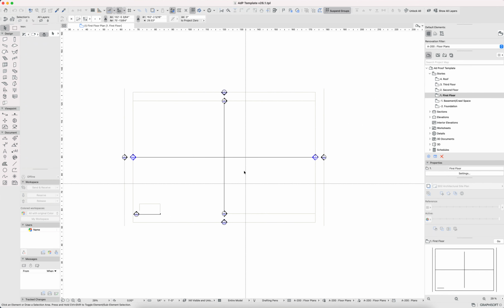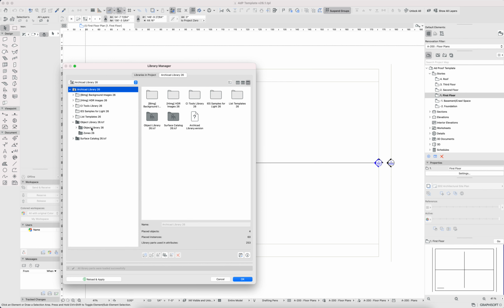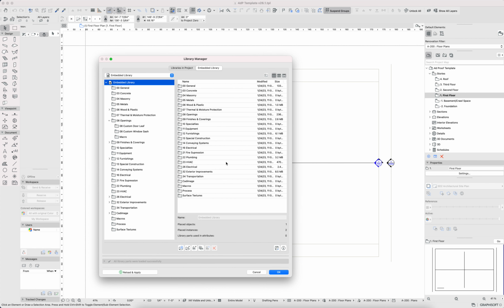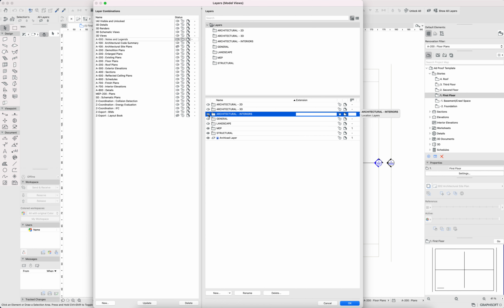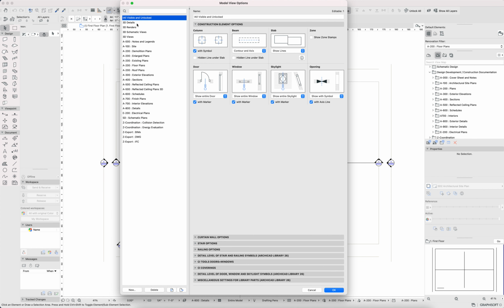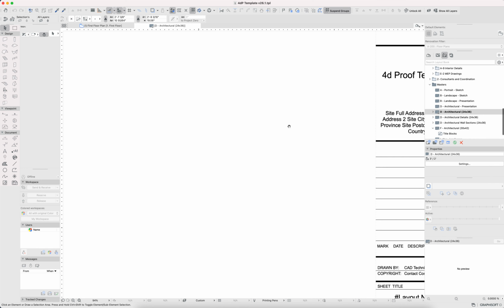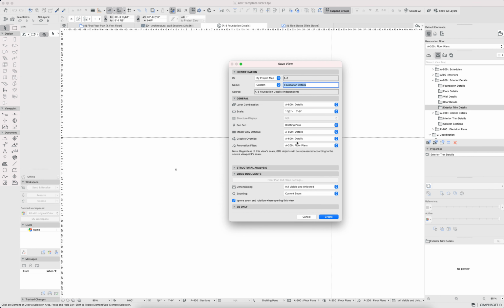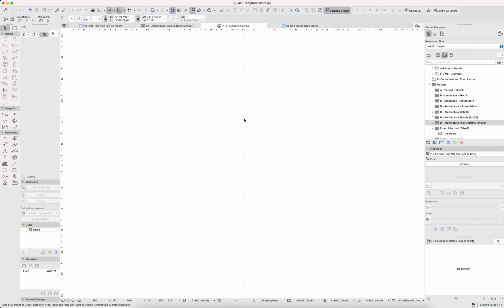4d Proof Template Overview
A quick review of the 4d Proof Template 26.1 features and improvements. Available to purchase at BIM Goodies